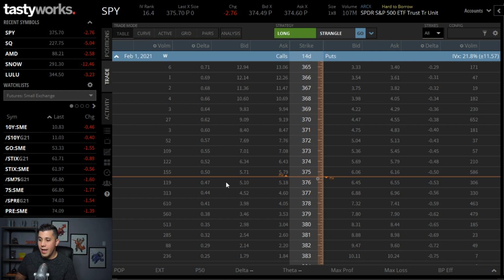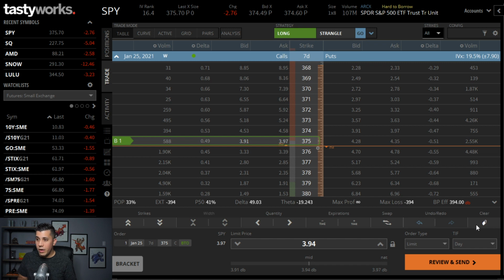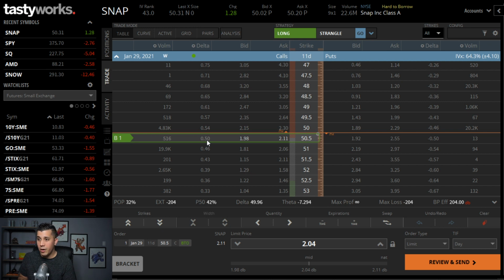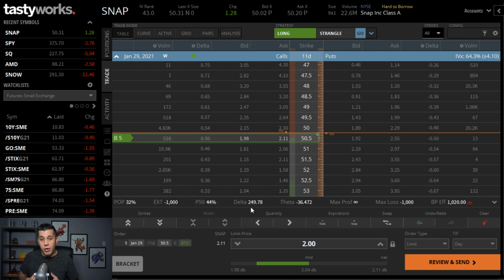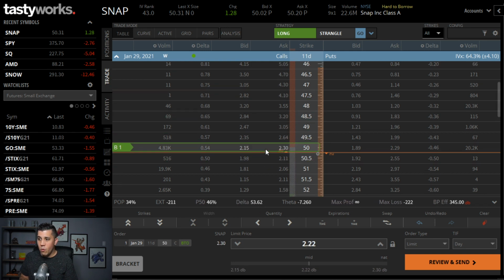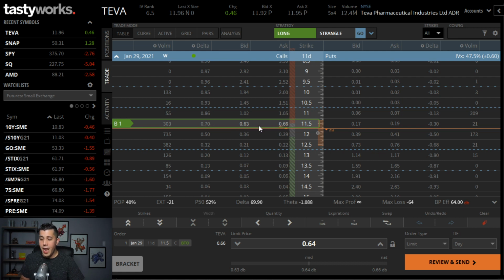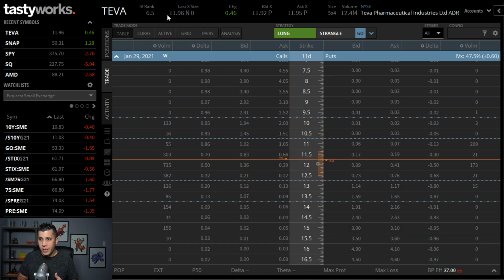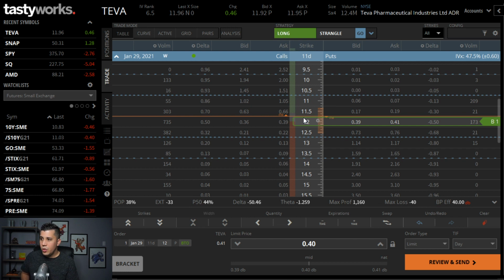How To Make $100 A Day | Options Trading For Beginners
Here's an easy and consistent way of tracking how much an options contract is worth and what it will be worth in the future. This also includes an options trading strategy to maximize your profits quickly.